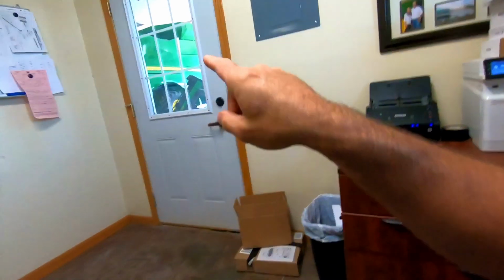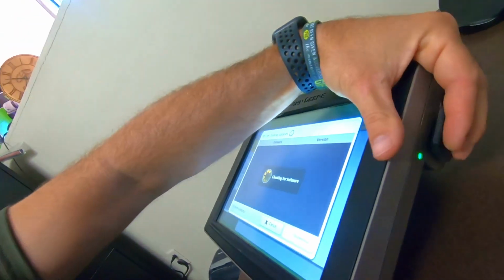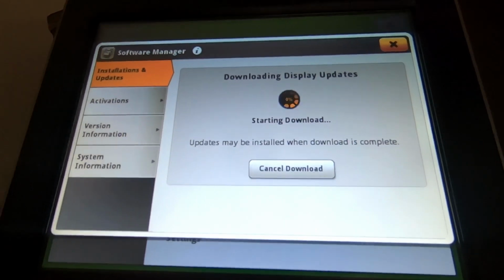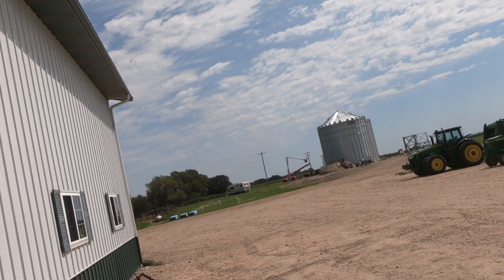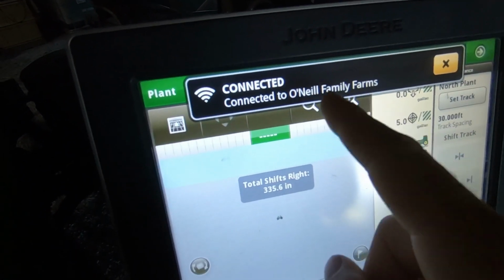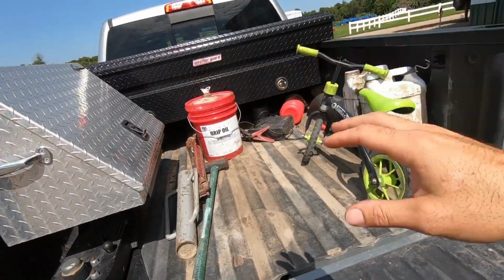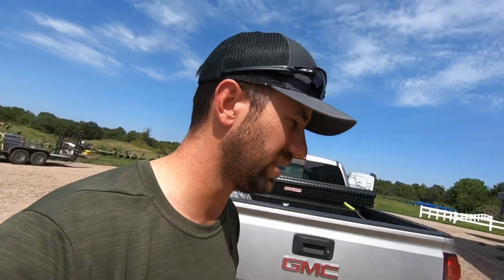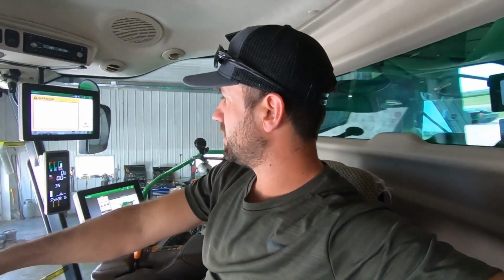Updates | Bin Time Lapse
I update software on some farm equipment. Also show a time lapse of the bin construction.
I ( Rob O'Neill) am a farmer 🌽 in central Nebraska. I farm along side my father and two brothers.  We grow and produce corn and soybeans.  I have a passion for farming and the use of technology that makes it more efficient.  I hope these videos help farmers connect consumers in what we do on a modern farm.
🔗Links to buy the gear I use at no extra charge to you through Amazon:

Camera (GoProHero7 Black)
Camera Mount (GoPro)
Drone (Mavic Pro)